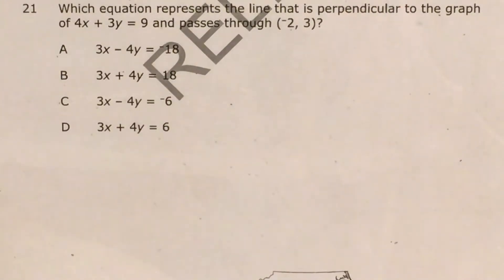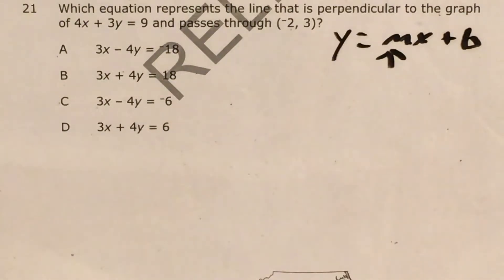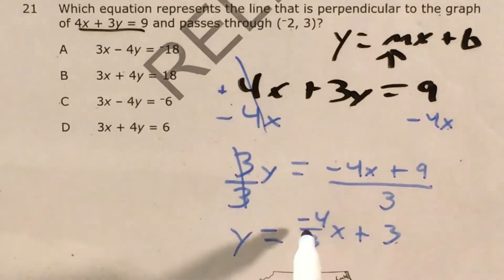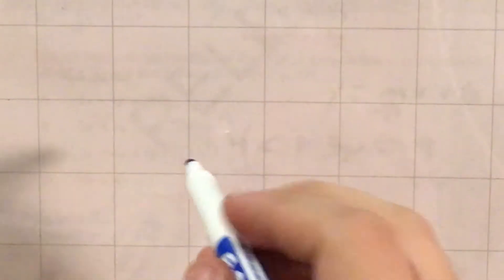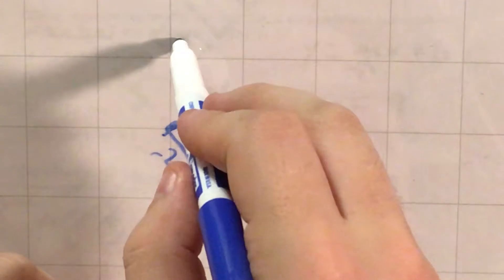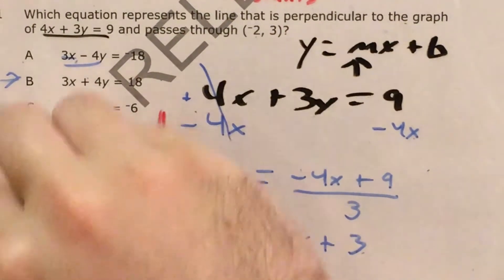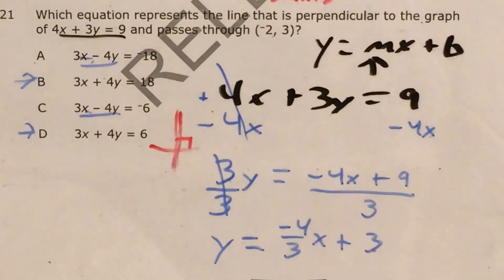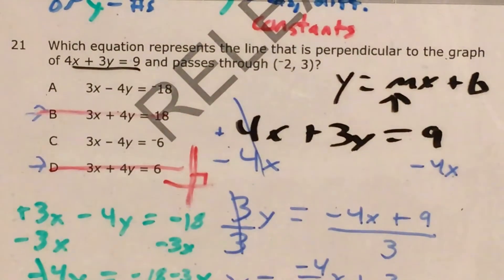NC Math 1 Released question 21 (released 2018 - 2019)